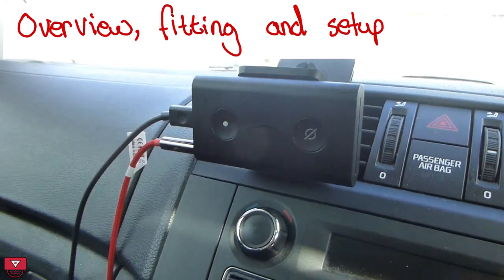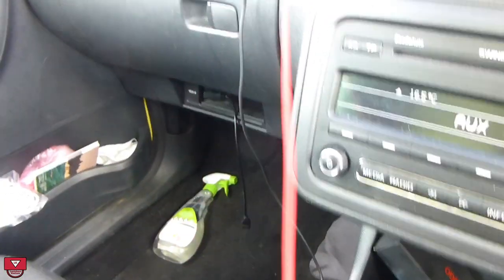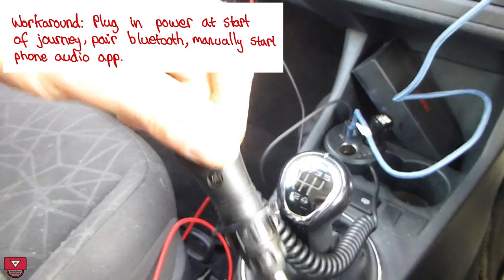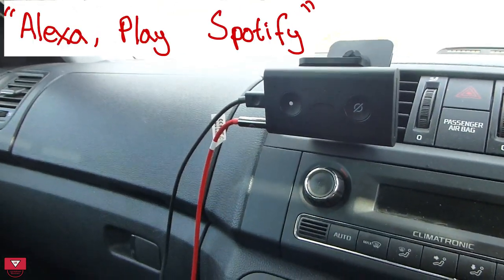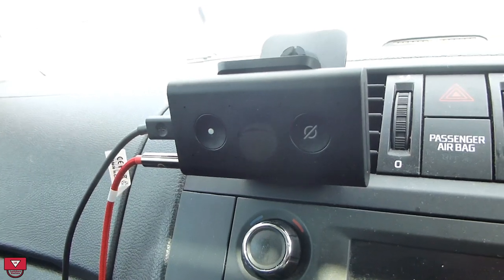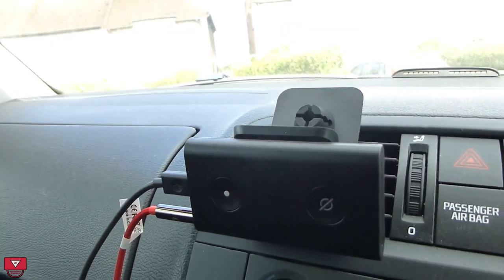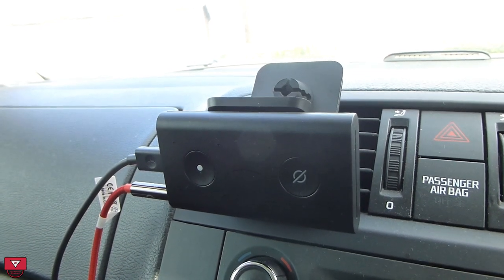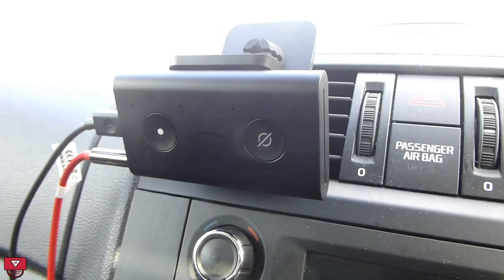Echo Auto (UK) Review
Lockdown Reviews Episode 3 looks at the uses, setup, benefits an drawbacks of Amazon’s new smart speaker for the car: Echo Auto